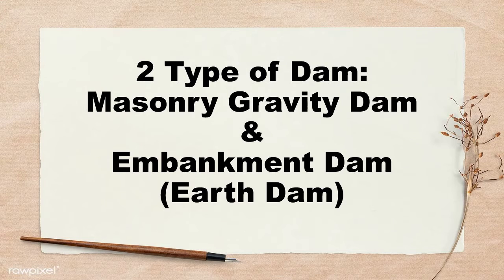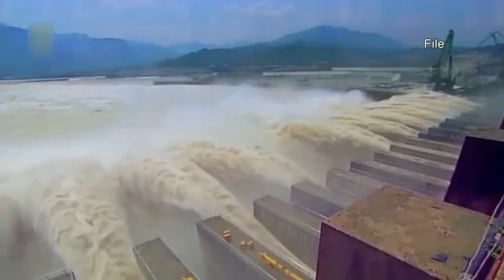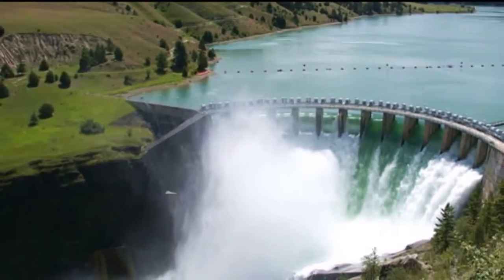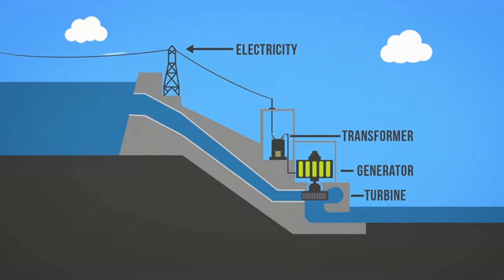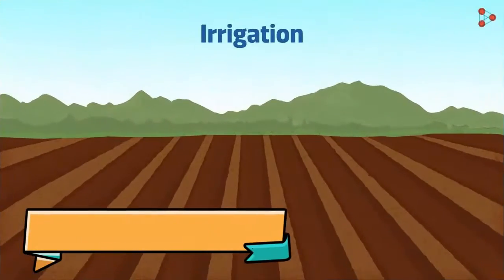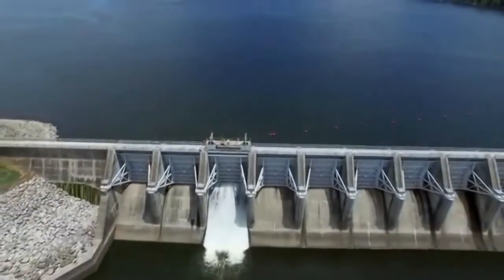Dam Construction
Hi and Assalamualaikum everyone. I am Siti Aisyah Nurain, student of Bachelor in Science Education (Hons.) Chemistry UiTM Puncak Alam. This documentary video is for my assignment for subject SCE523 as one of the assessment.

Special thanks to Sir Muhammad Shukri Senwan , lecturer of SCE523 and everyone that involved in the making of this video.
Don't shy to hit the button like and leave the comment.